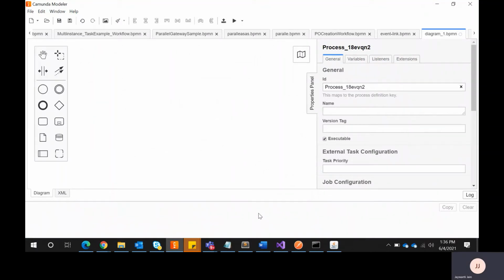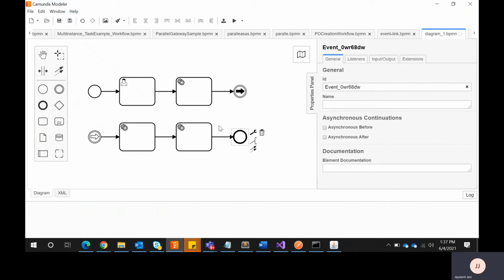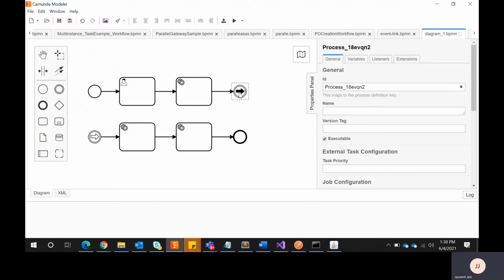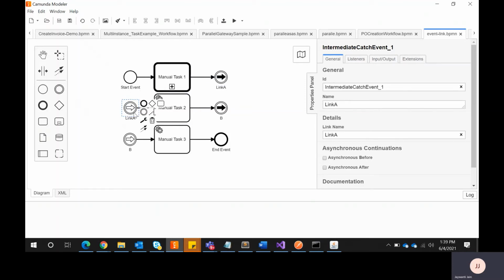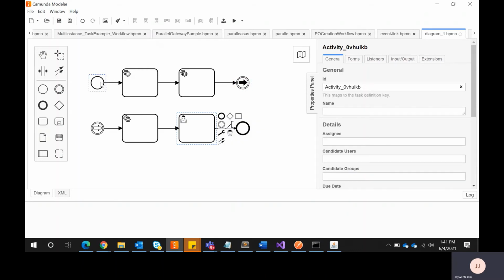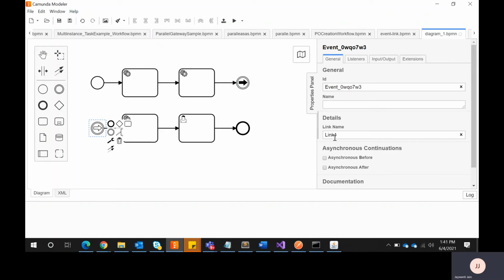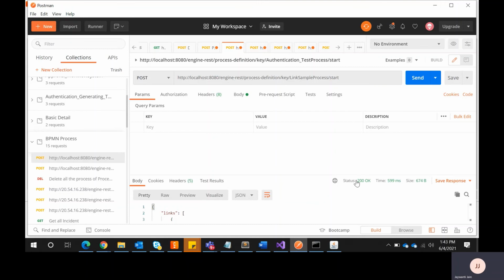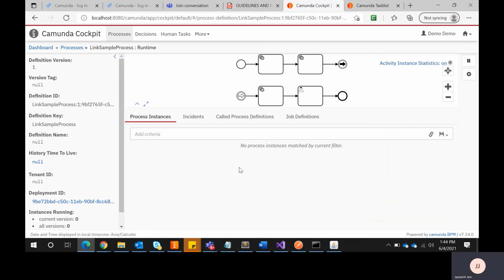Link Intermediate Catch Event and Link Intermediate Throw Event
I have explained Link Intermediate Catch Event and Link Intermediate Throw Event.

Below is the few recording of the Camunda Component.